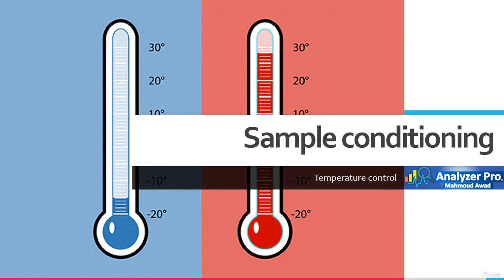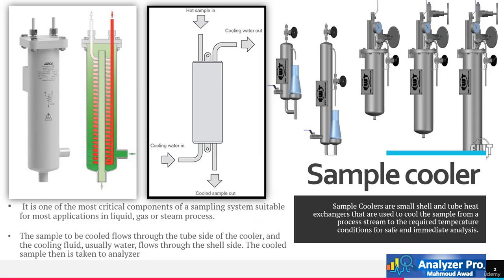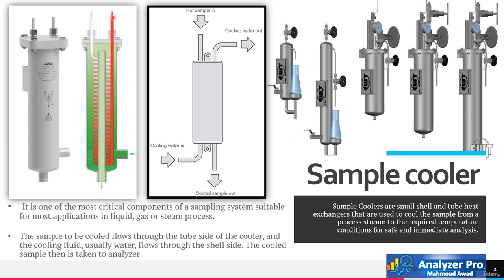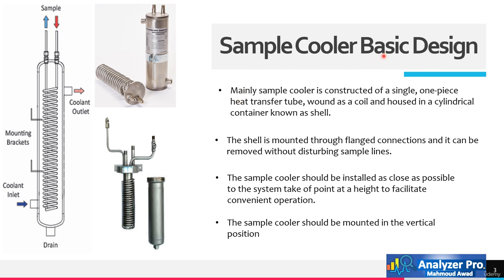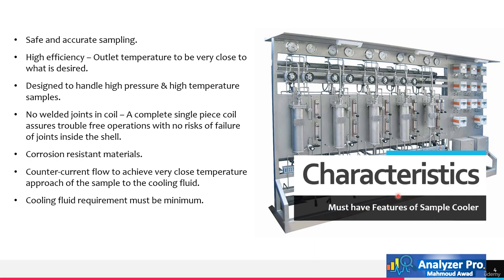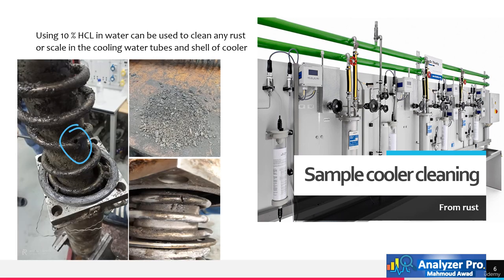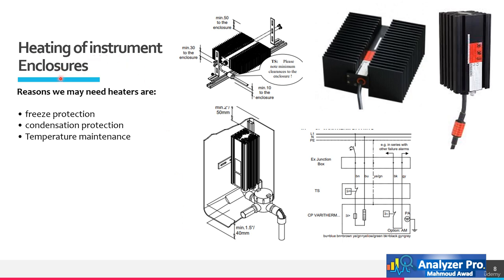33- Sample conditioning - Temperature control